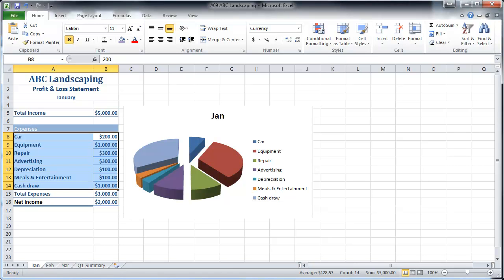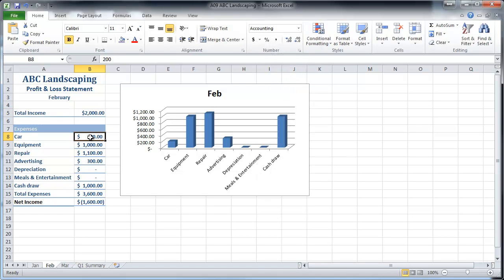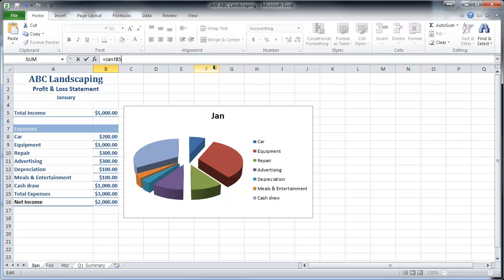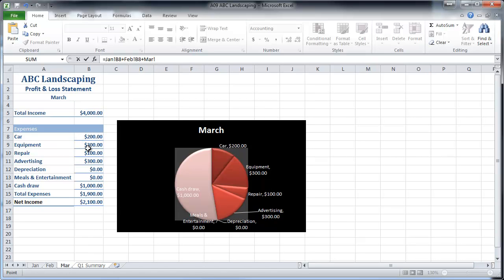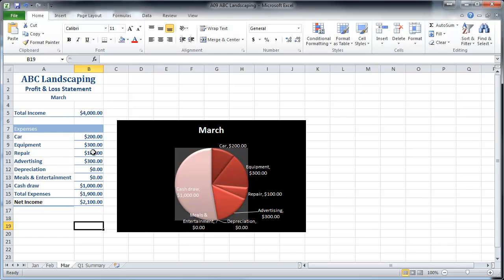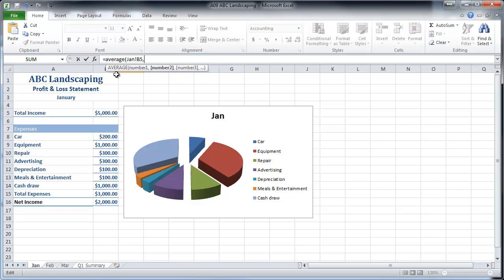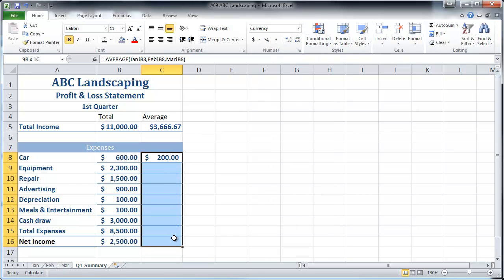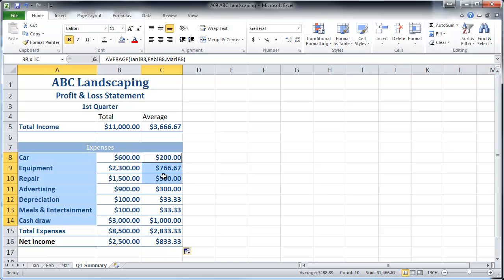Pulling Data Across Sheets